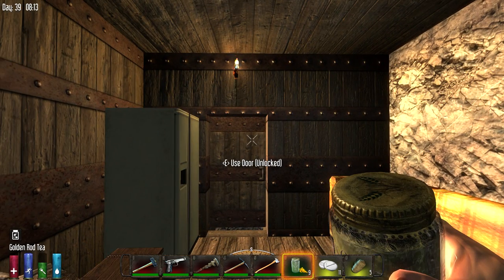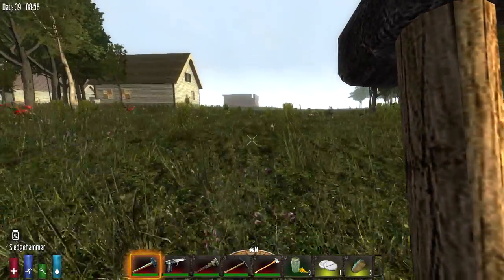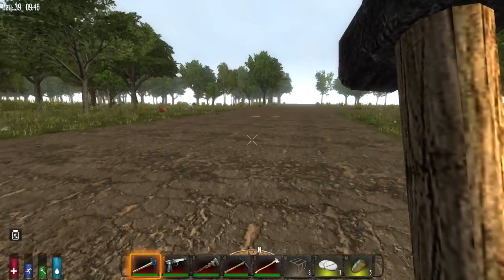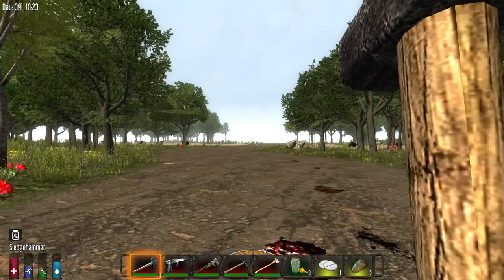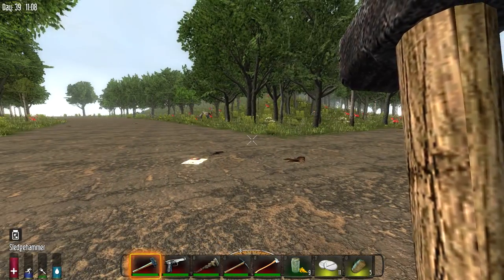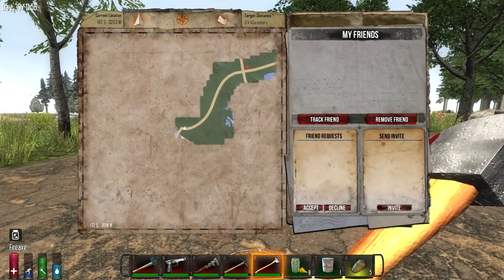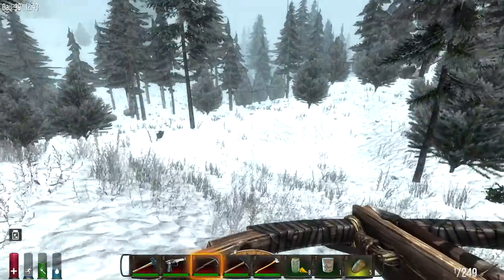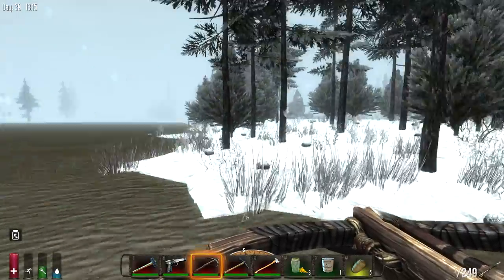7 Days to Die (Alpha 9.3) - Let's Play / Gameplay S01E28 - "Welcome to my Crib"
I'm showing you how you might pimp out your mine into a fashionable hangout and then head west to explore for new biomes and a place for our next outpost.

❃ About the game and story ❃
7 Days to Die, a game developed by The Fun Pimps and published by The Fun Pimps Entertainment LLC. The game is at the time of the video in Alpha 9

7 Days to Die is an open world, voxel-based, sandbox game that is a unique mix of First Person Shooter, Survival Horror, Tower Defense and Role Playing Games combining combat, crafting, looting, mining, exploration, and character growth.

From the ashes of the 3rd world war rises an unknown virus which transforms the surviving humans into an army of the animated dead, acting as a single-minded being.

You play a survivor trapped in the savage zombie infested world in the County Arizona one of the last true Eden’s on Earth.